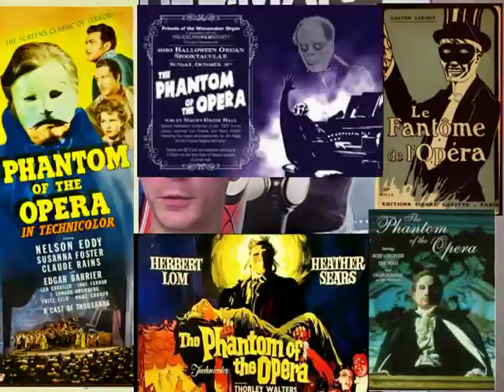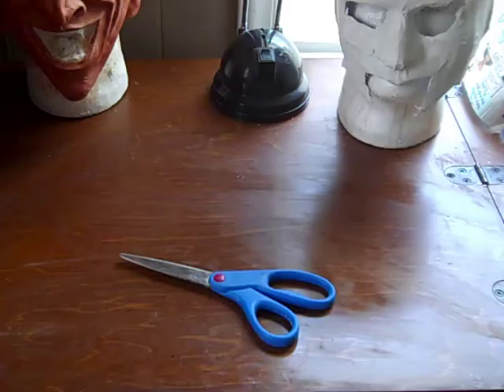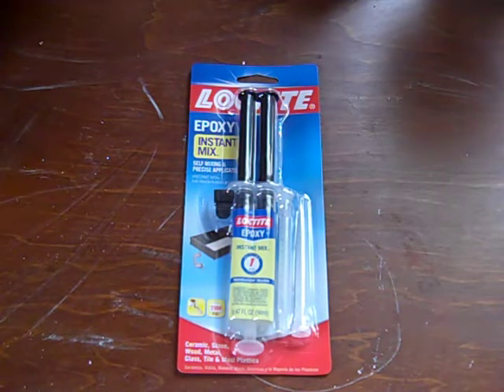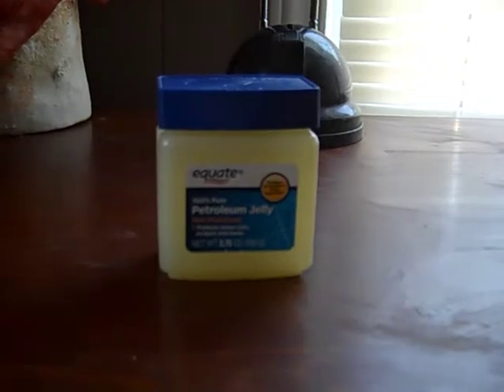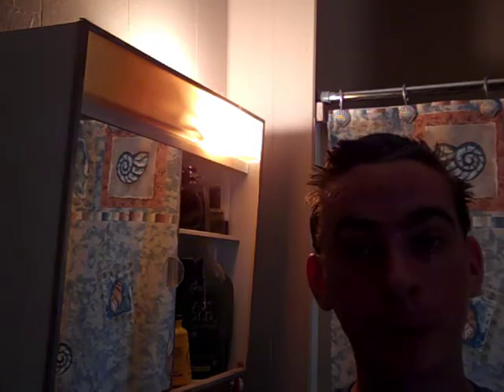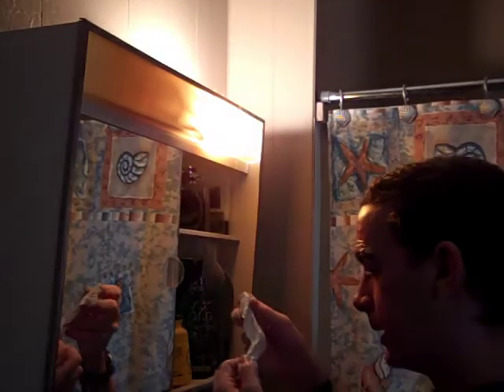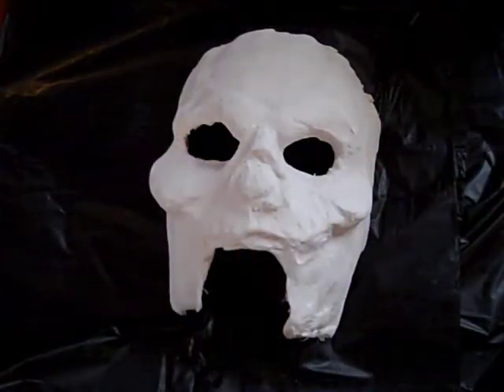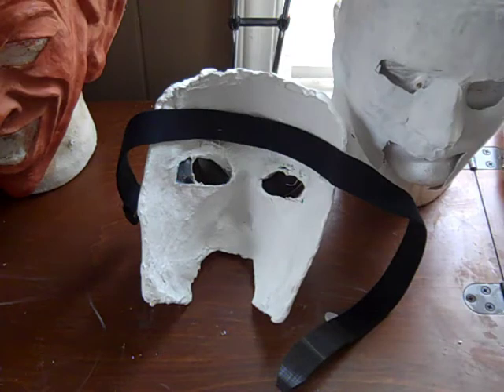How to make a Phantom of the Opera Mask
A video I made of me making my version of the Phantom of the Opera mask for Halloween 2011.